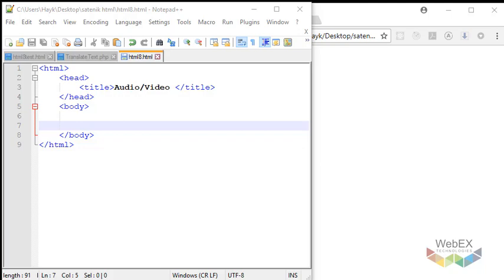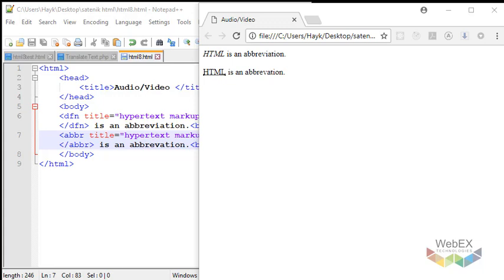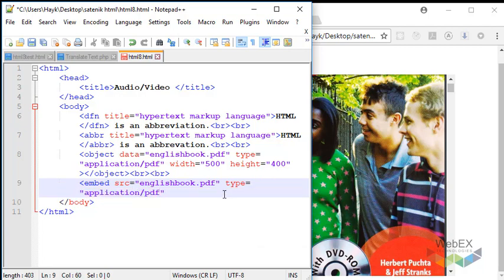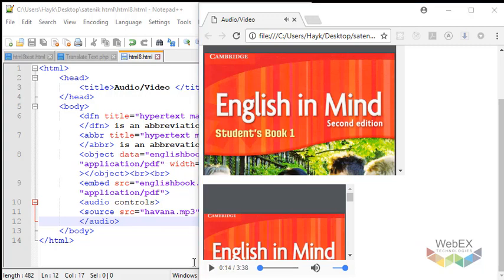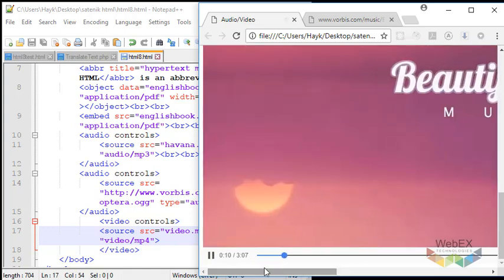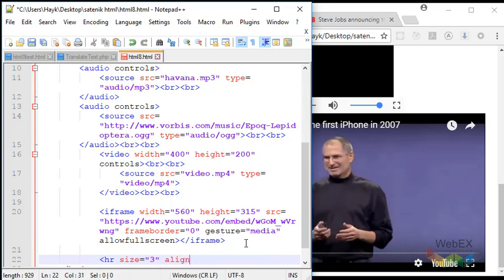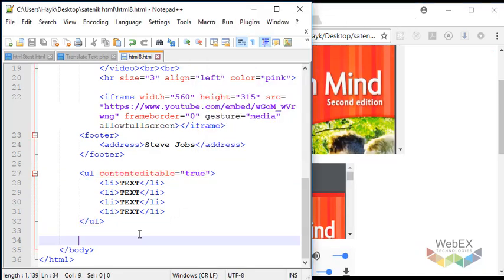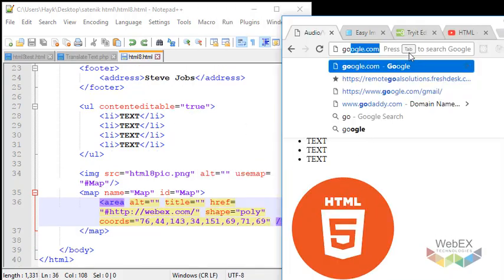HTML - #8 Audio,Video and other elements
The HTML audio element is used to embed sound content in documents.
The video tag specifies video, such as a movie clip or other video streams.